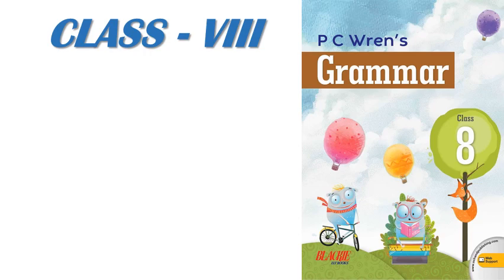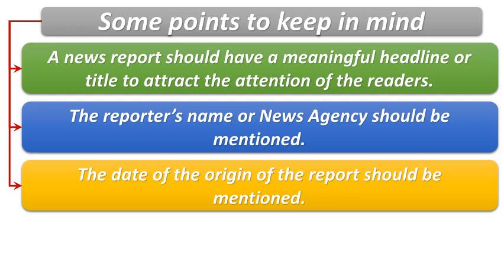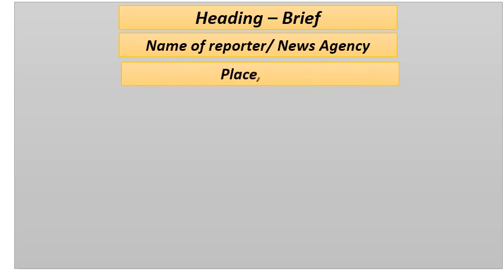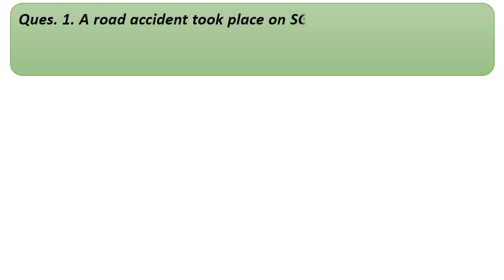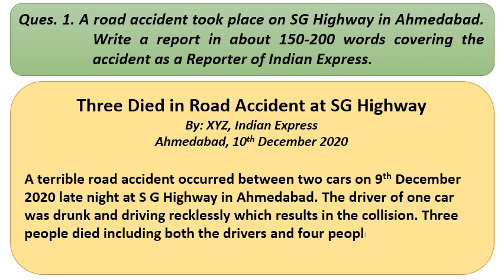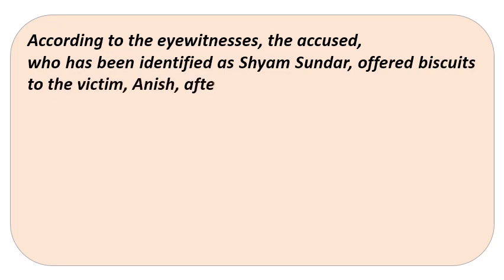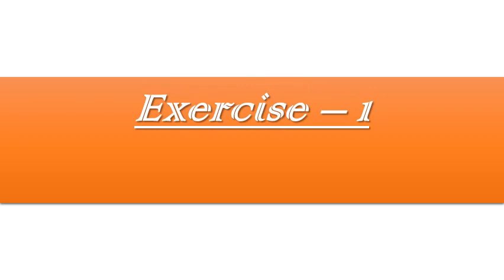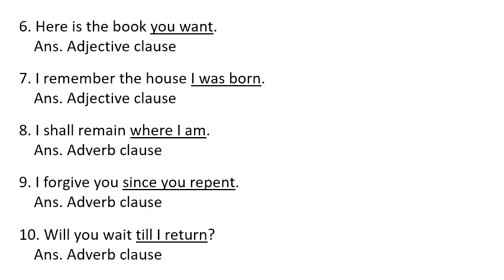Class 8, Day -146, English, P C Wren's Grammar, Chapter - 35 (News Reports) L1 + HW Sol Ch - 20 L2